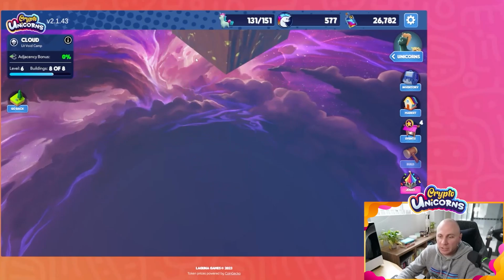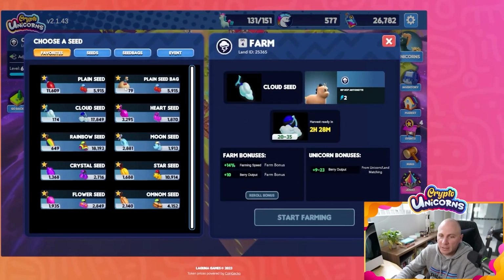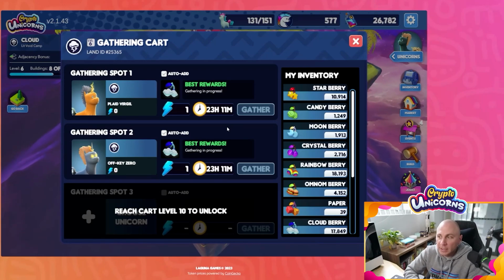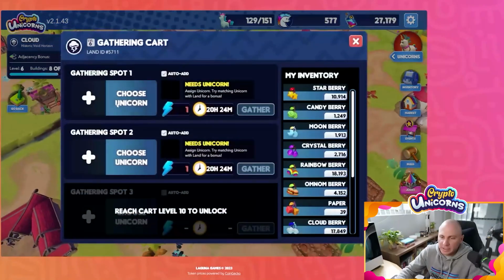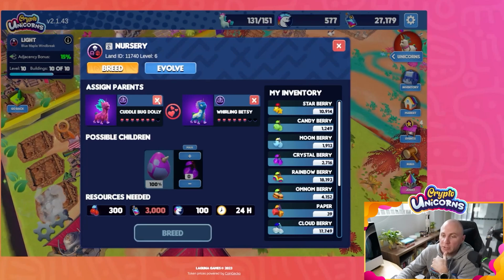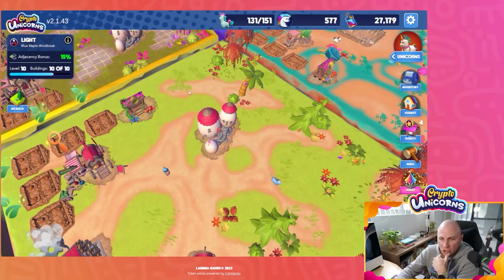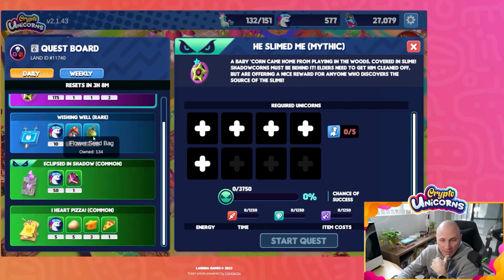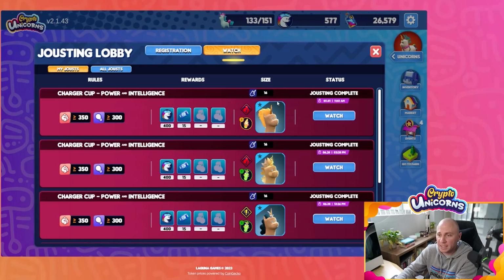Beginner's Guide On How to Earn Rewards In Crypto Unicorns